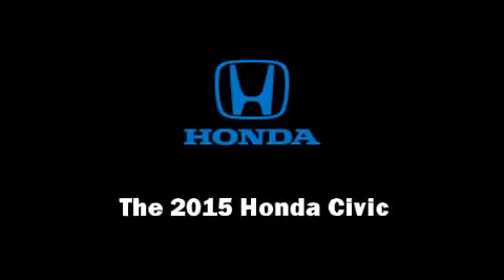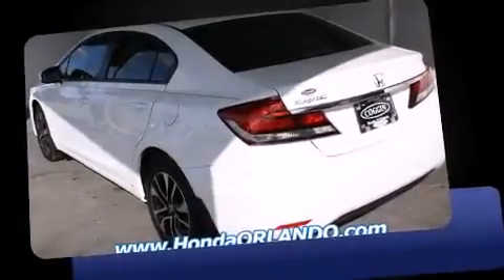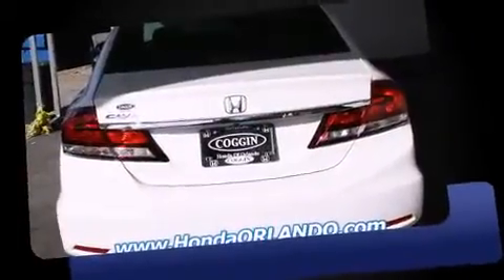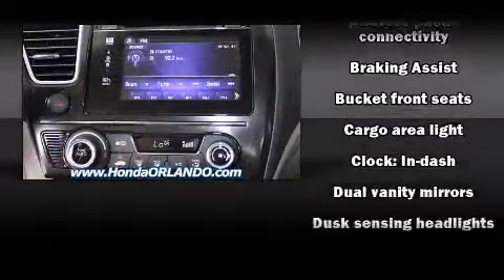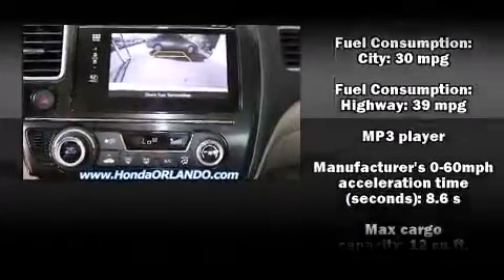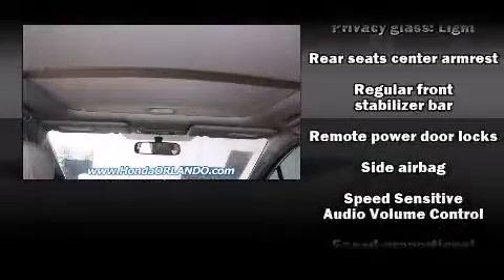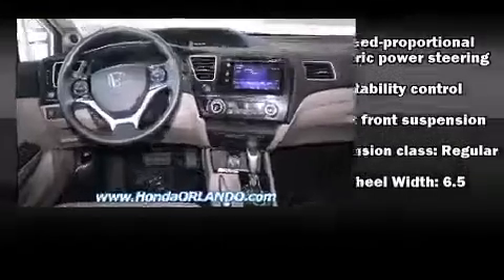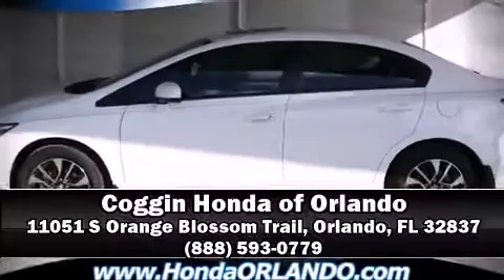2015 Honda Civic EX in Orlando, FL 32837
11051 S Orange Blossom Trail

Discerning drivers will appreciate the 2015 Honda Civic. This 4 door, 5 passenger sedan is waiting for you to take home! Smooth gearshifts are achieved thanks to the 1.8 liter 4 cylinder engine, and for added security, dynamic Stability Control supplements the drivetrain. Top features include front bucket seats, delay-off headlights, variably intermittent wipers, a trip computer, air conditioning, power moon roof, power windows, and 1-touch window functionality. Enjoy your favorite music via the stereo system, which includes a CD player with MP3 capability, steering wheel mounted audio controls, and 6 speakers, enhancing the audio experience throughout the interior. With side curtain airbags supplementing the rest of the safety network, you can be assured that you and your passengers will experience top-tier protection. We pride ourselves in consistently exceeding our customer's expectations. Please don't hesitate to give us a call.